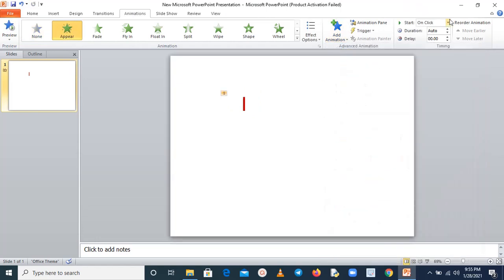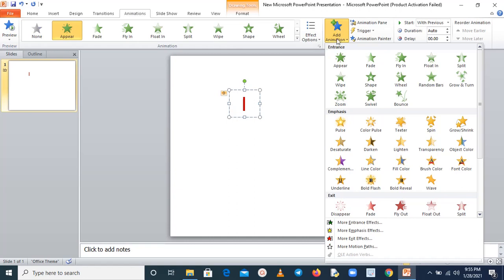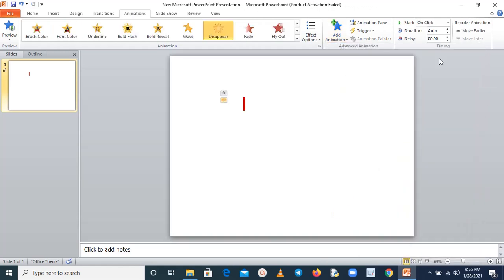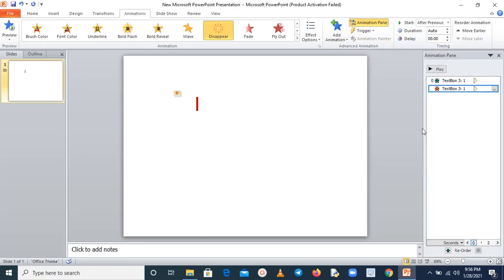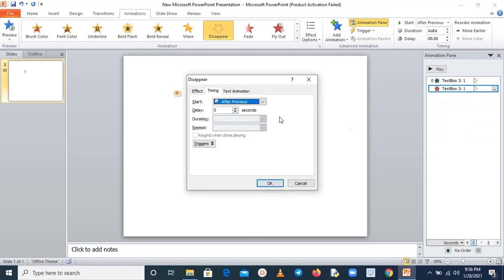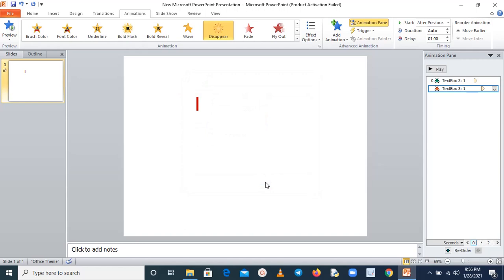How To Make Animated Number Counter in Power Point